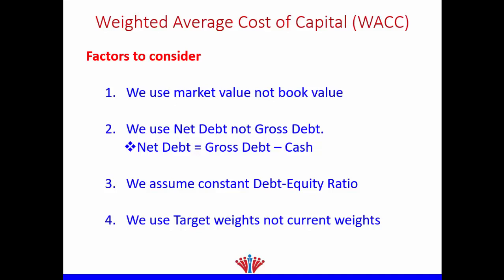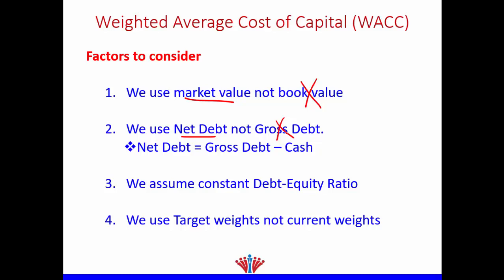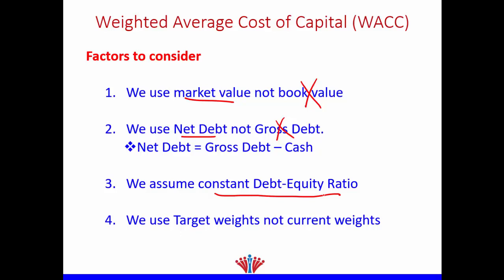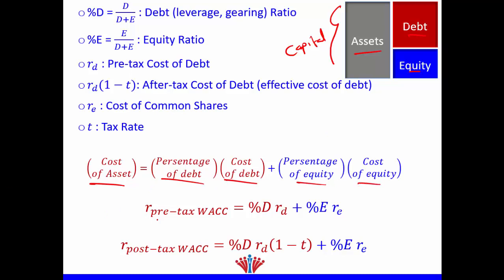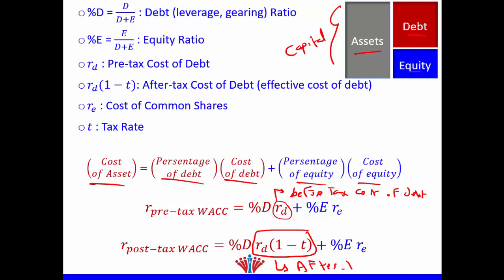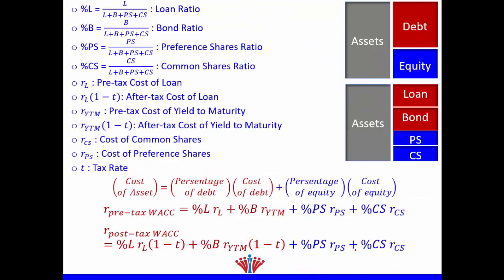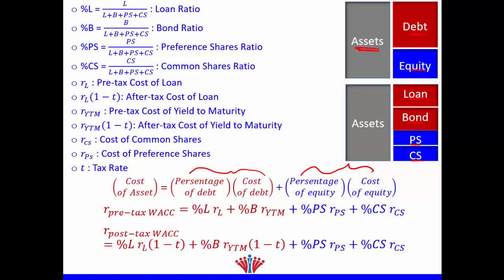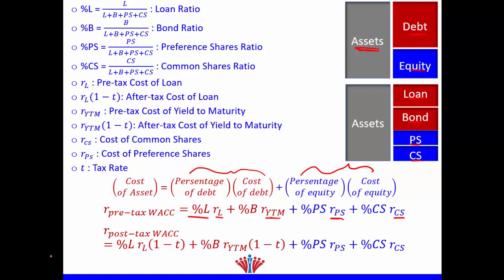Cost of Capital Tricks and Formulas